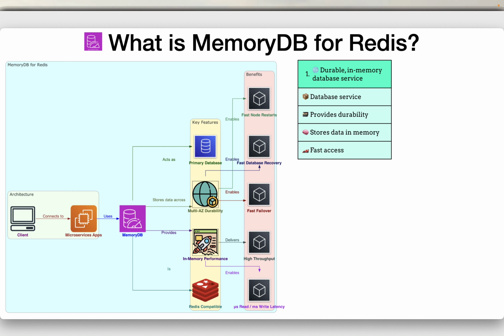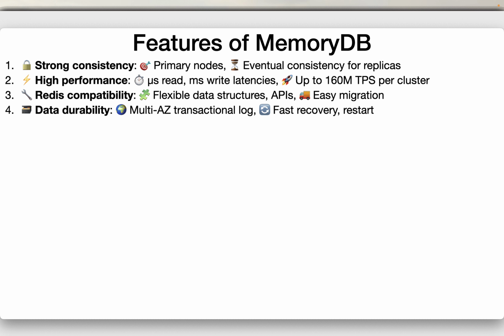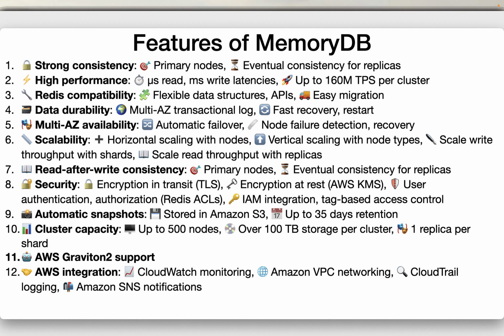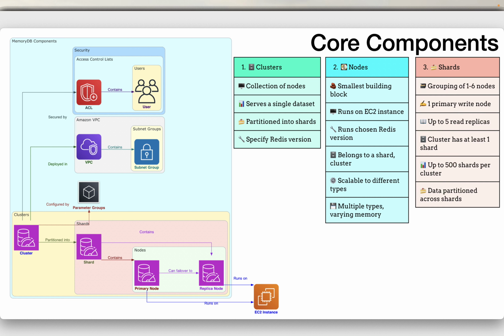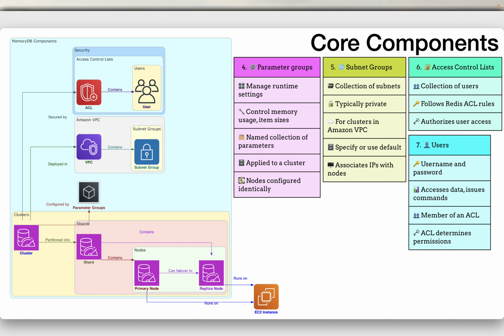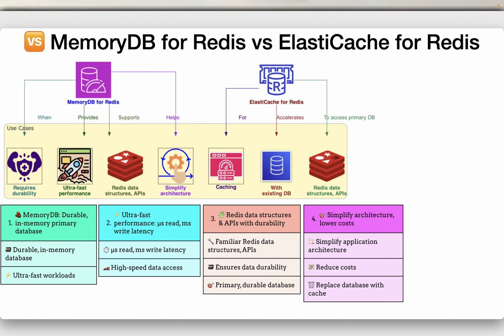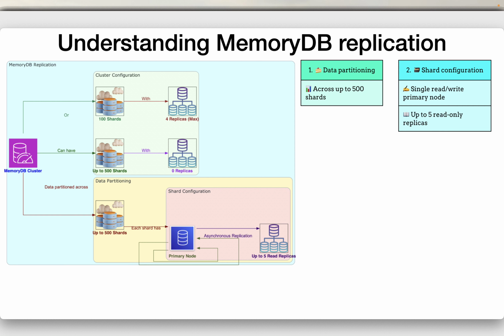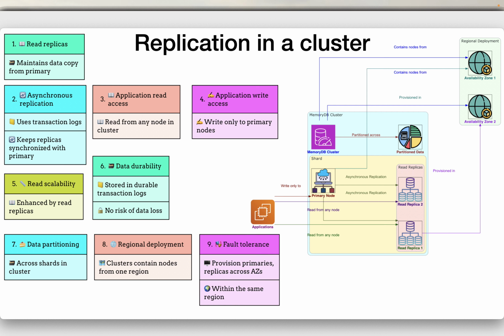Amazon MemoryDB for Redis - V1